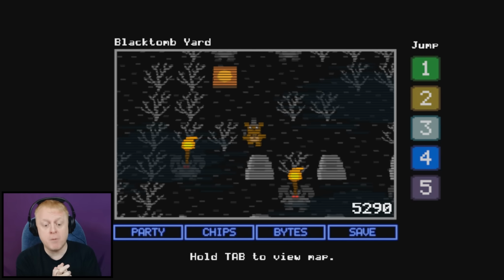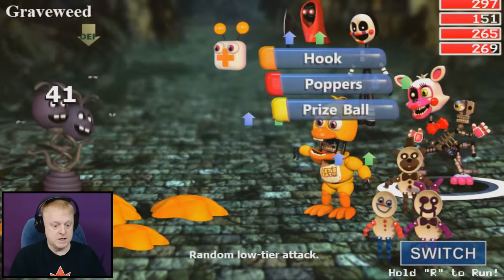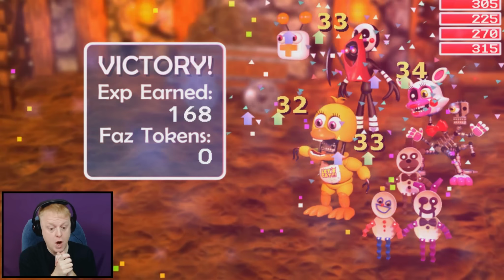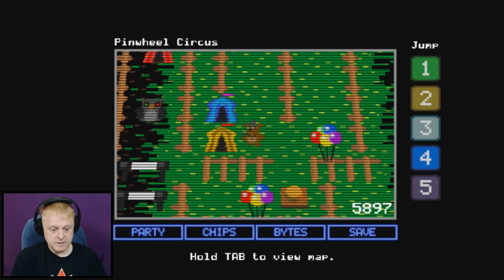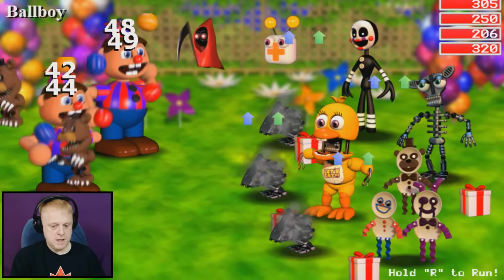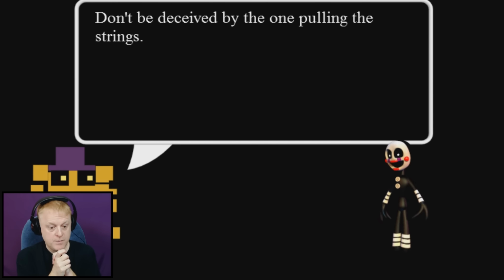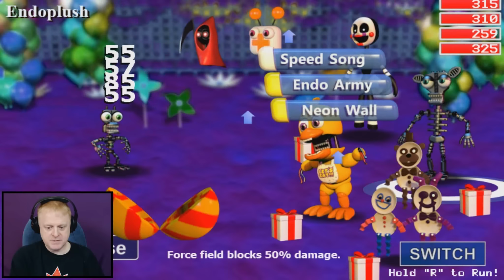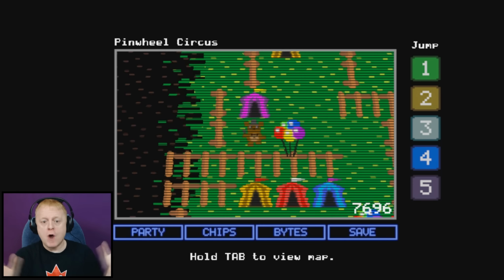FNAF WORLD #4 - THE CIRCUS COMES TO TOWN